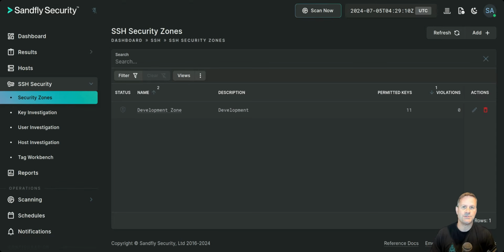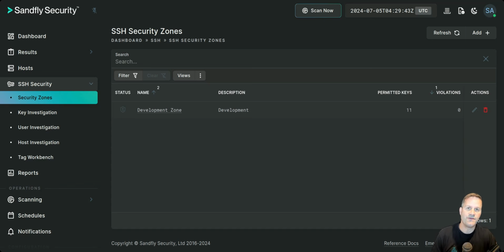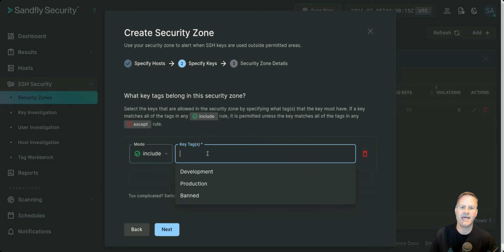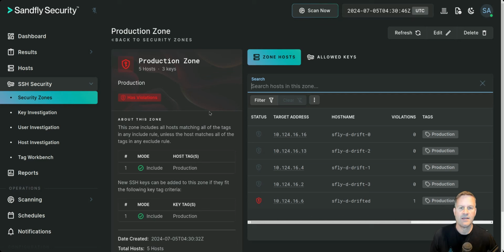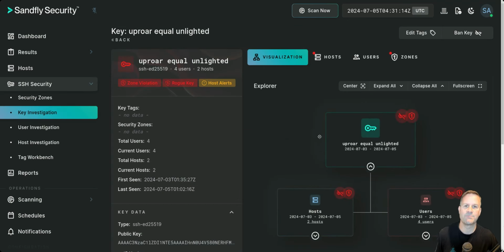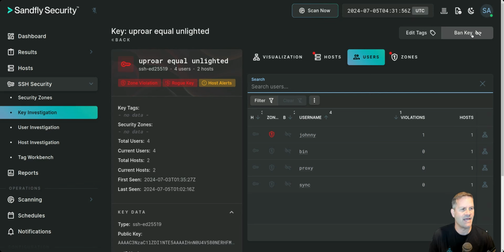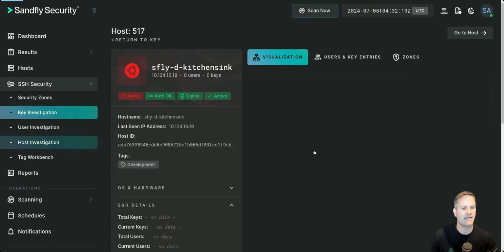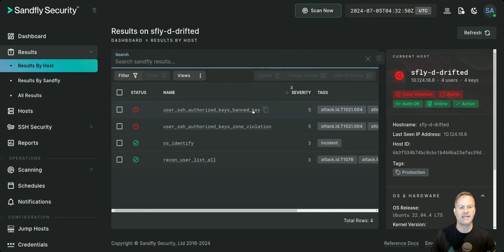SSH Security Zones - Track, secure and monitor SSH keys on Linux agentlessly.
Introducing Sandfly's SSH Security Zone feature for Linux. SSH Security Zones allow customers to setup protected areas of their network where only certain SSH keys are allowed to operate. New keys are flagged immediately and can help stop lateral movement and persistence attacks between secured hosts.

In addition to this, we can detect unencrypted private keys and weak RSA keys. Finally, we allow customers to one-click ban SSH keys to get immediately notified if we see them operating on any host Sandfly monitors.

Sandfly is able to do all of this agentlessly without deploying any endpoint agents. We work on systems 10+ years old, to modern cloud, to on-premises and even embedded Linux devices.

See our website for your free license and get control of your SSH keys today.